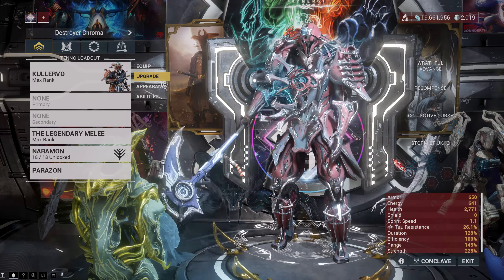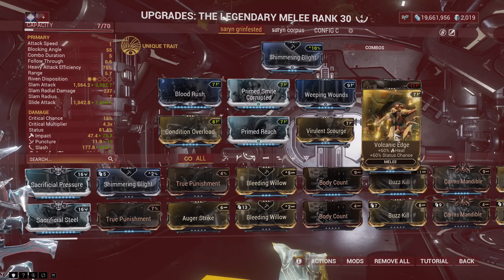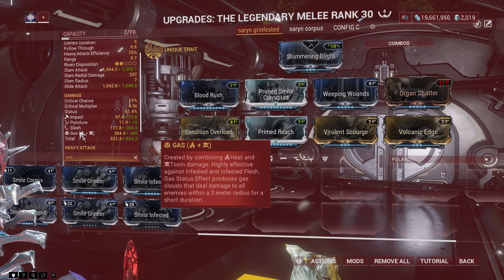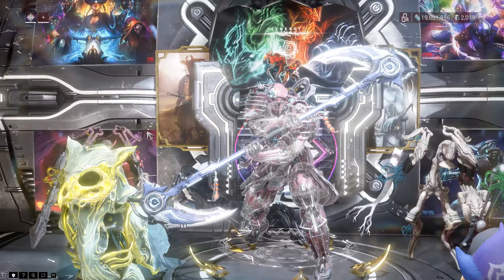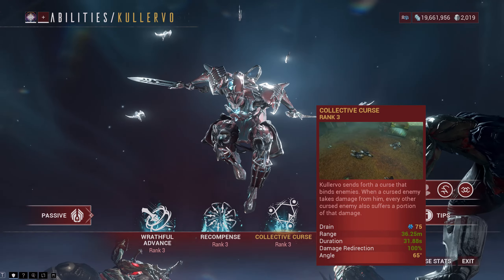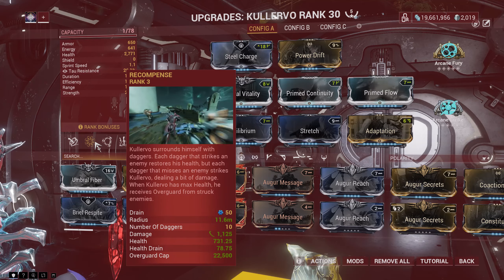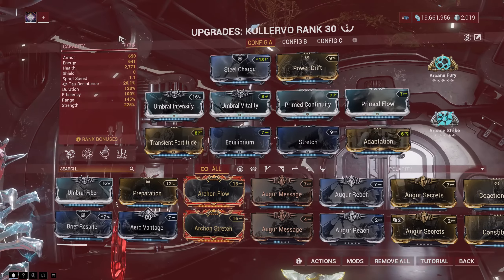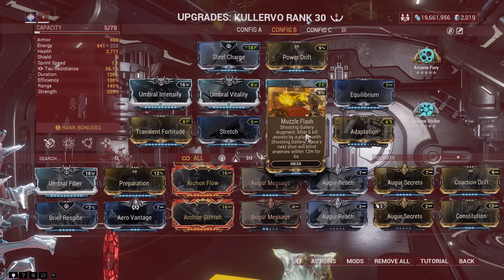THIS KULLERVO BUILD MAKES THE WARFRAME A DPS BEAST!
This is by far the best kullervo build @Warframe

0:00 - Build Showcase
3:01- DPS Kullervo build and improvements